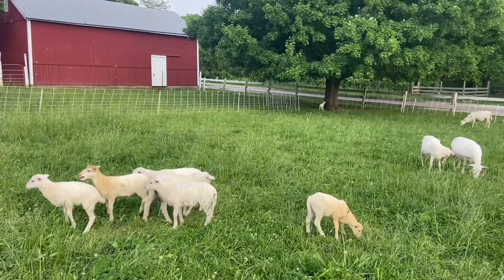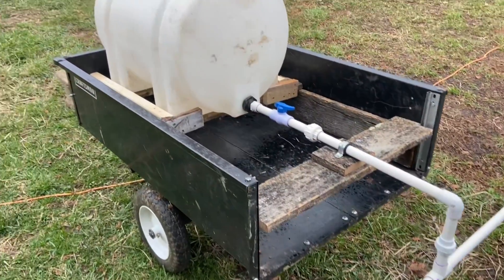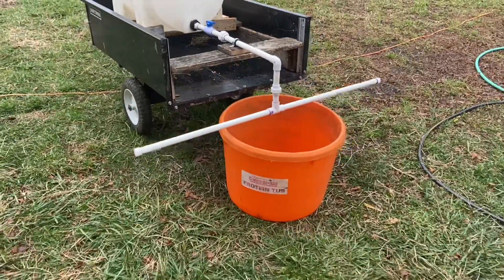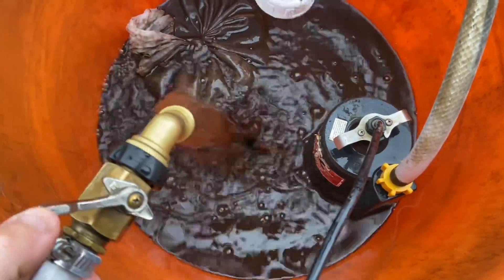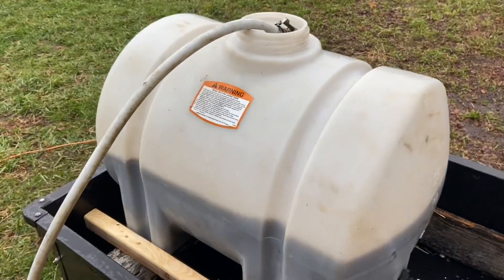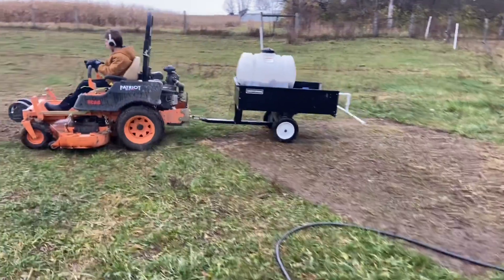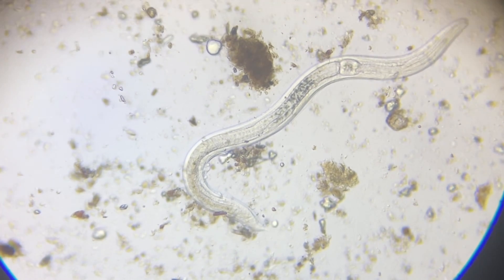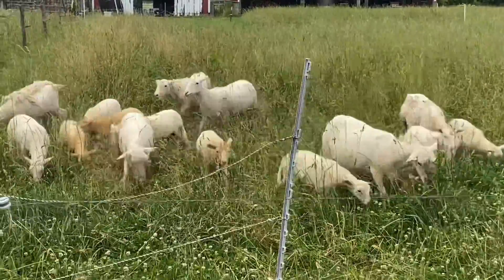$85,000 Johnson-Su Compost Extract on 1/4 Acre Paddocks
Join me today as I review how we’re making Johnson-Su compost extract and applying it to our 1/4 acre paddocks in our multi-species rotational grazing system.  Compost extract test results included!